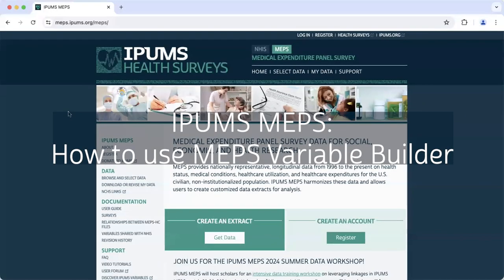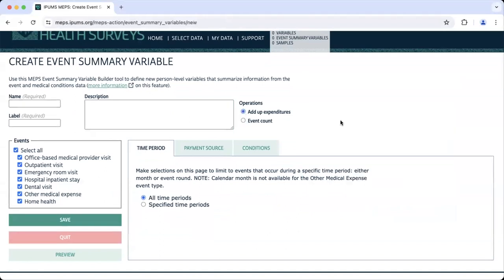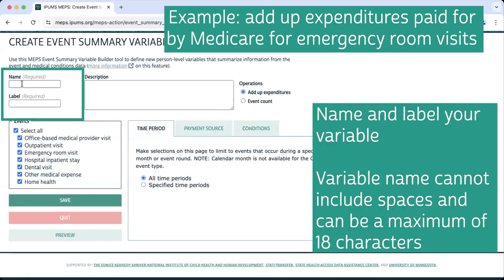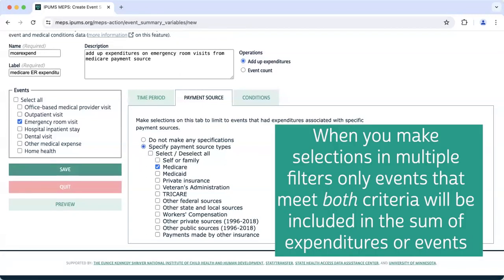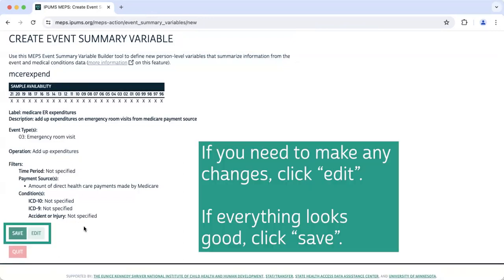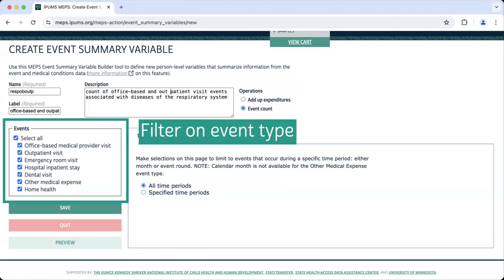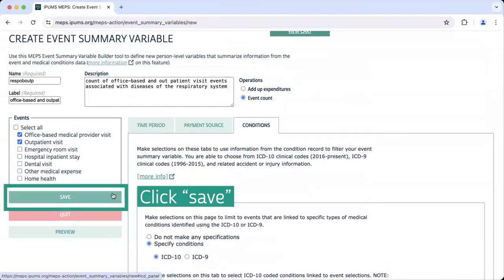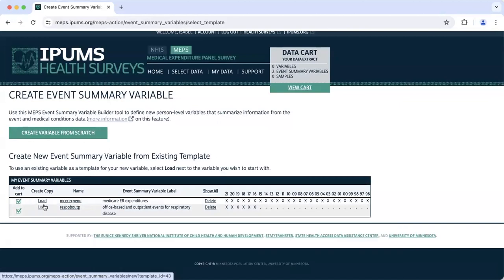IPUMS MEPS: Variable Builder Tutorial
This tutorial will demonstrate the IPUMS-MEPS variable builder.

IPUMS provides census and survey data from around the world integrated across time and space. IPUMS integration and documentation makes it easy to study change, conduct comparative research, merge information across data types, and analyze individuals within family and community contexts. Data and services available free of charge.

and remember: Use it for good…never for evil!

0:00 Overview of MEPS Variable Builder
1:57 Making a variable that adds up expenditures
4:43 Create a variable that reports a count of medical events
7:03 View previously created event summary variables